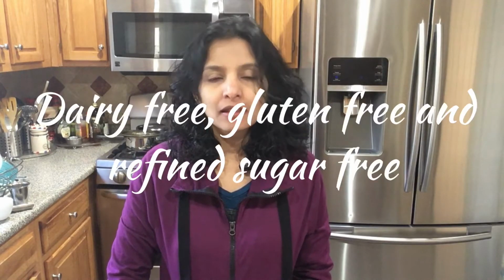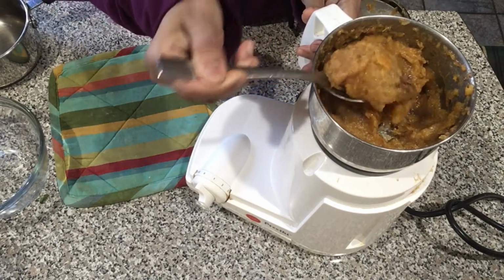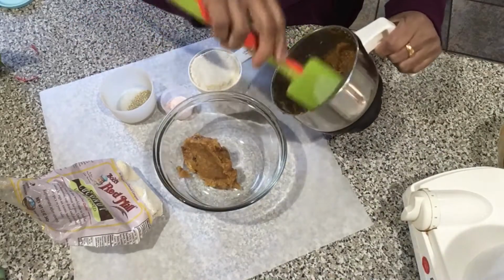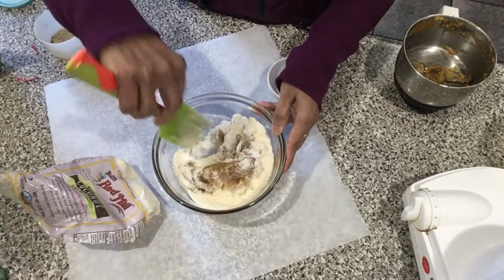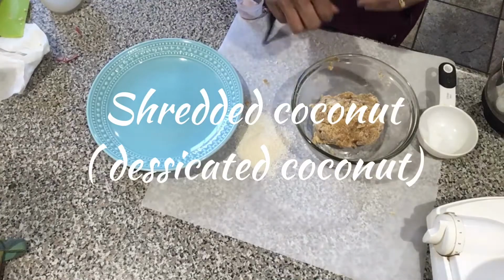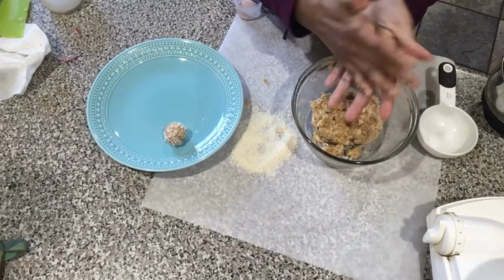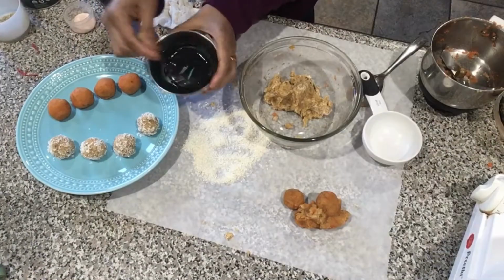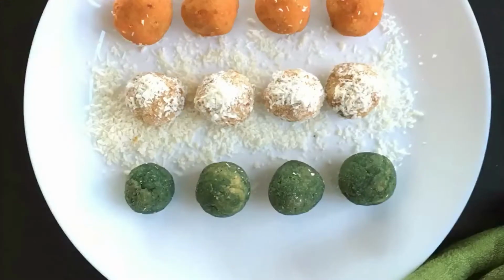Apricot Coconut Balls (Gluten free, Paleo, Vegan, AIP)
A delicious snack made of only 3 ingredients that is super healthy too! Refined sugar free, gluten free and dairy free! Satisfy your cravings as well as nourish your body! Full recipe on video. I have also shown variations of these balls by adding some other ingredients like carrots or spirulina which make them even more healthy and nourishing!.